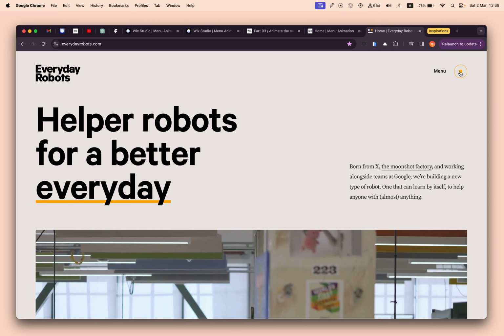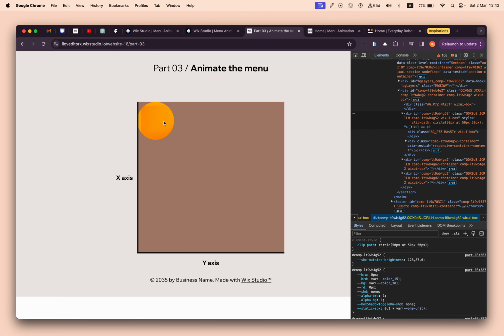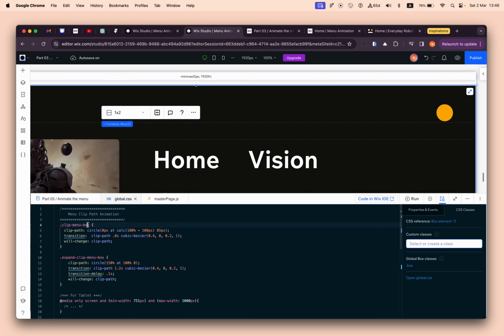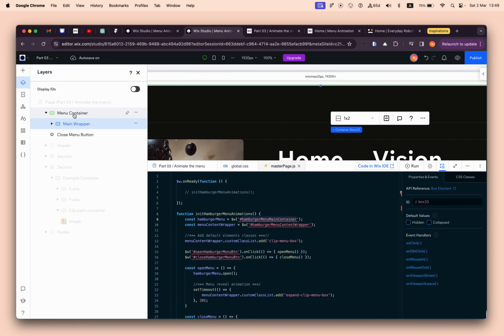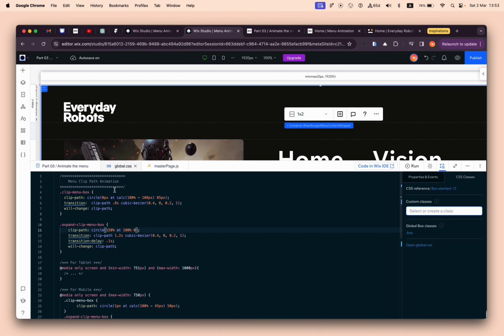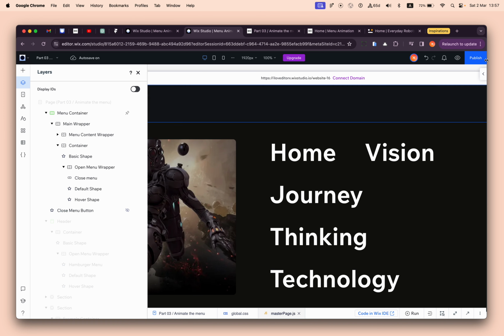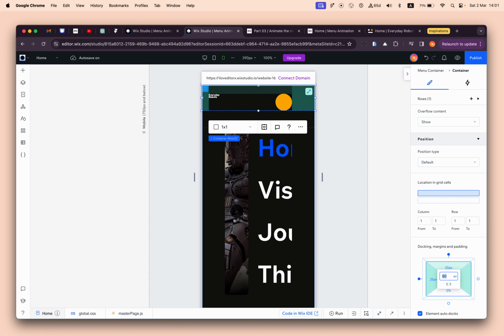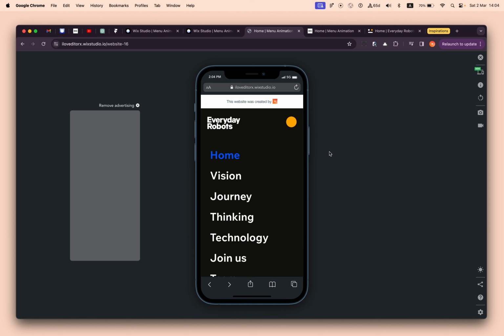Creating a Slick Menu Animation | Part 3 | Wix Studio